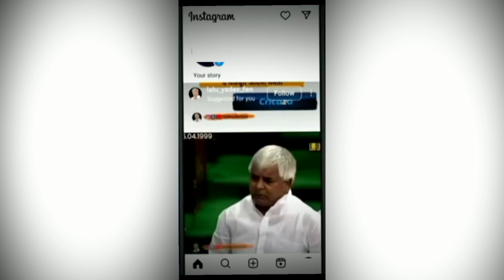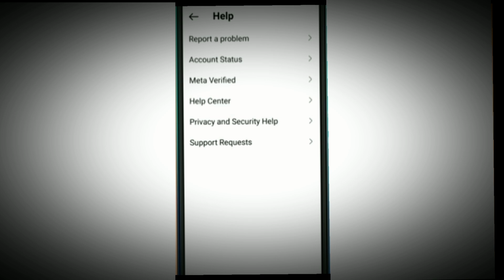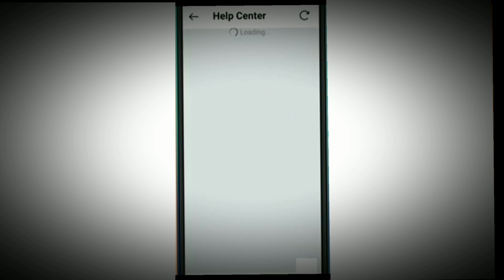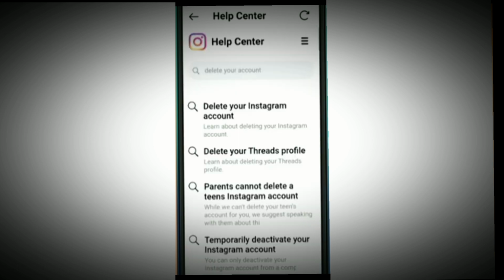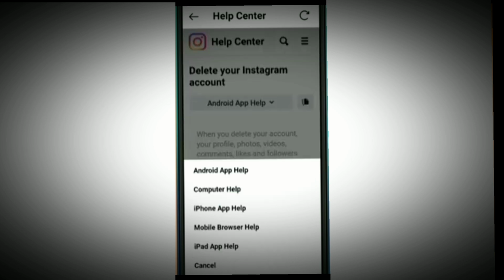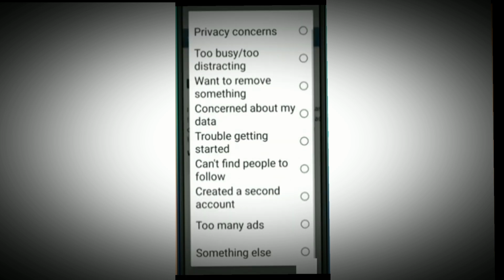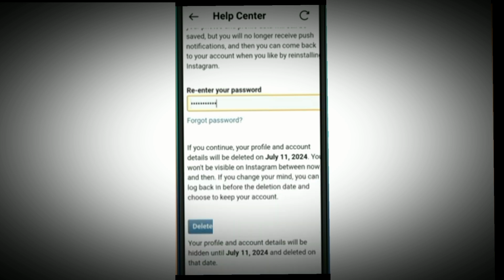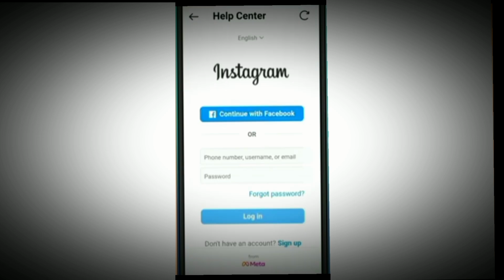how to delete instagram account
Permanently Delete Your Instagram Account: A Step-by-Step Guide (Updated)

Ready to say goodbye to Instagram? This detailed tutorial walks you through the exact steps to permanently delete your Instagram account, ensuring all your data is removed. We'll cover the process on both desktop and mobile, so you can follow along no matter how you access Instagram. Important: This action is permanent! Make sure you've backed up any photos or videos you want to keep before proceeding.

00:00:00 hi m this video we will learn how to delete Instagram account permanently deleting Instagram account there are a few steps so stay with me until end of the video so so friends in today's video I will tell you that you have to click on it from your phone as soon as you click on it after that you will get to see a page like this then you will find three lines on the top of the right side so you have to click on these three lines as soon as you click on it after that you will get to see a page like

00:00:33 this then you have to scroll down after scrolling down you will find help below so you have to click on the help option as soon as you click on it after that something like this you will get to see a new page you will see below it is written help center so you have to click on it as soon as you click on it after that it will hang for some time then you will get to see a new page then you will find three lines on the top of the right side so you have to click on it as soon as you click on it after that look below

00:01:10 it is written manage your account so you have to click on it after clicking on it you will get to see a new page like this if you look above a search icon is given you will click on it and in this you have to write delete your account account so after writing delete your account in this way you will see below it is written delete your account you have to click on it as soon as you click on it after that you will get to see many options here at the top it is written delete your here you here you

00:01:45 will click on mobile browser help if you have an eye then you will select a here if you are doing it in a computer or laptop then you will click on computer help so I am deleting it from the phone right now so I will click on mobile browser help here as soon as you click on it after that you have to scroll up after scrolling up you will find delete your account below you have to click on it music as soon as you click on it after that you will see a new page look below it is written why do you want to

00:02:18 delete taked after this you have to click on this arrow below and from here you have to select any reason there is no problem with this from here you can select anyone after selecting you have to scroll down after scrolling look here it is written re-enter your password so you have to enter your password in it whatever yours so let me enter my password here so I have entered my password Here after entering the password look below it is written delete so you have to click on it as soon as you click on it then you have to

00:03:00 click okay here then you have to wait for a few seconds here after that look here it has been automatically logged out and you cannot log out of it for 30 days in any computer or laptop or mobile if you do not have to log into it then after 30 days it will be automatically deleted so in the same way you can log out of it in your phone hi today video we learned how to delete Instagram account permanently on mobile or desktop i'll write a video help you anyway subscribe to my YouTube channel and hit

00:03:37 END

What You'll Learn:

Understanding the Deletion Process: We'll explain the difference between deactivating and permanently deleting your account.
Accessing the Deletion Page (Desktop & Mobile): We'll show you exactly where to find the "Delete Your Account" page, which can be tricky to locate.
Selecting a Reason for Deletion: Instagram requires you to provide a reason for deleting your account. We'll guide you through this step.
Entering Your Password: You'll need your Instagram password to confirm the deletion. We'll remind you to have it handy.
Confirming Permanent Deletion: We'll walk you through the final confirmation steps, ensuring you understand the consequences.
Downloading Your Instagram Data (Optional): Before deleting, we'll show you how to download a copy of your Instagram data, including photos, videos, and messages.
What Happens After Deletion: We'll explain what happens to your data and account after you confirm the permanent deletion.
Troubleshooting Common Issues: We'll address potential problems you might encounter during the deletion process.
Important warnings and reminders: We will go over key points to remember before deleting your account.